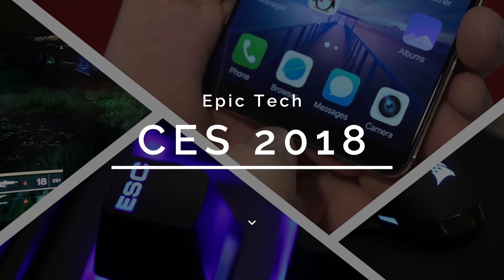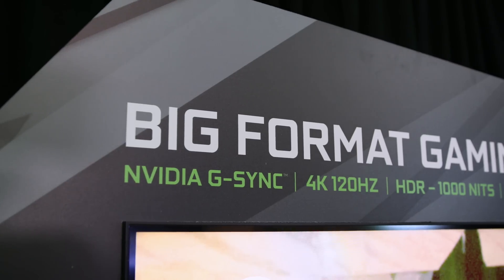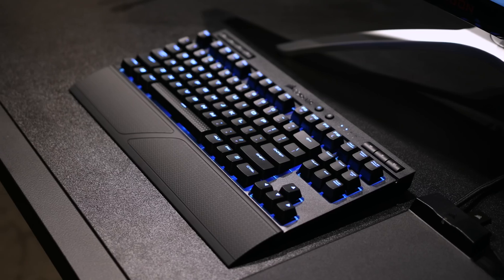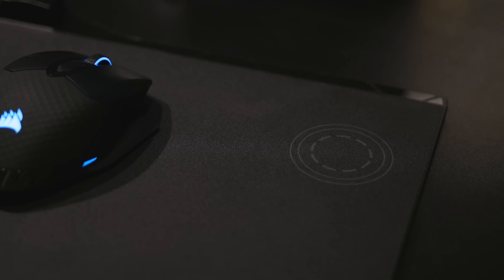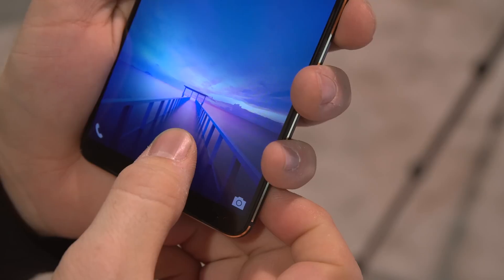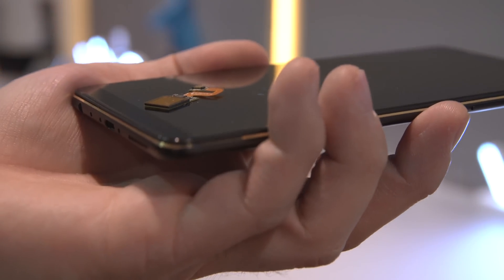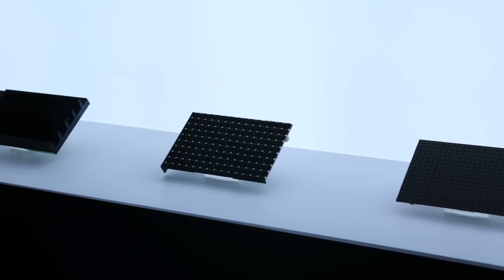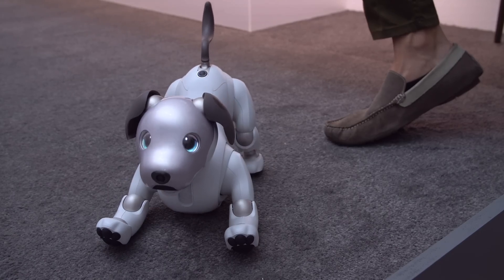Epic Tech of CES 2018!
The Best Tech of CES 2018? From NVIDIA's Big Format Gaming Display, Corsair K63 and Dark Core RGB SE, to the Vivo Synaptics Fingerprint Reader under the display, this is some epic tech from CES 2018! Samsung's crazy The Wall TV, and more in this top tech video!